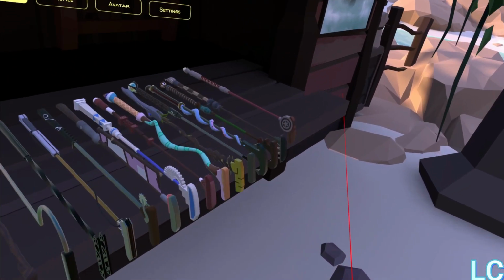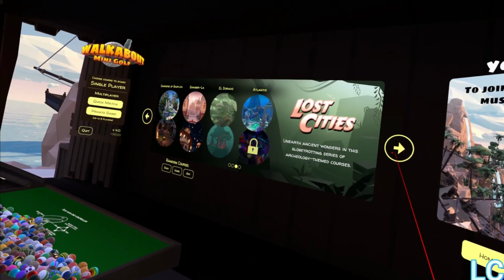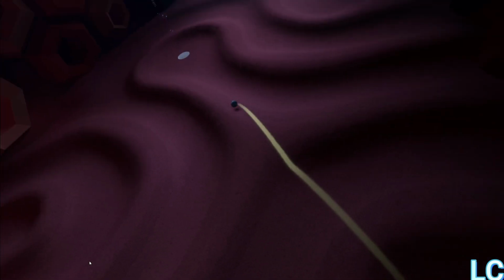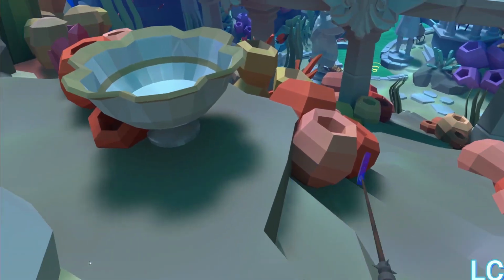ITS HERE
So Story time

the lack of video edits stems from the fact that i was originally going to do a VR video, but then Atlantis dropped and... yknow

- this is where you can find my Twitter Account, if you want to see it.

- this takes you to Lava's Museum, a Server where you can chat with some of my friends, myself, and also receive notifications for new video releases

Have a perfectly perfect day :D